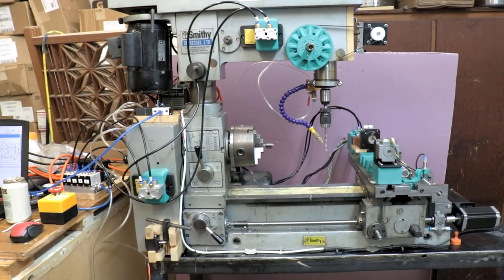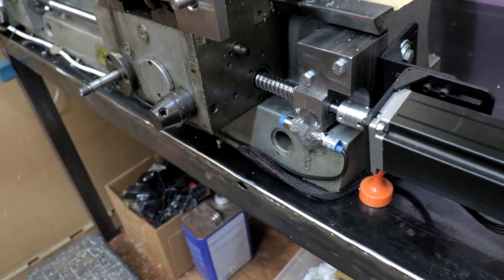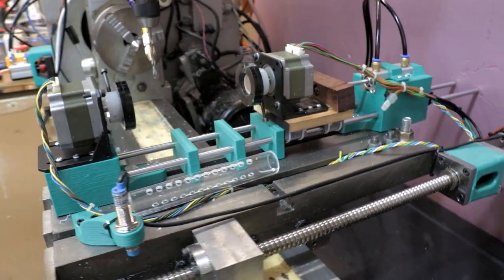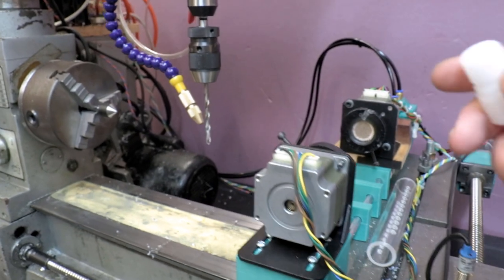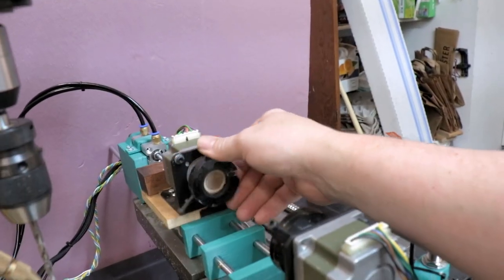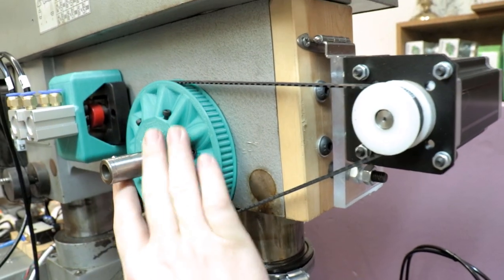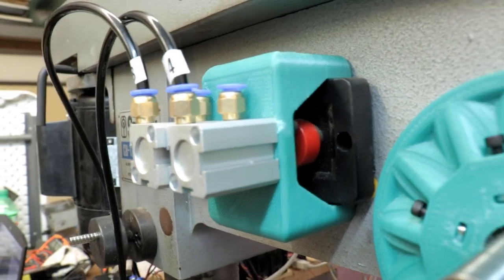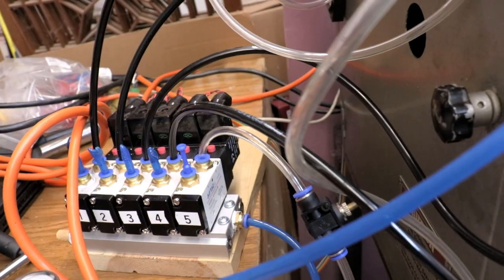Smithy Lathe/ Mill CNC Conversion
Showing off the CNC conversion of my lathe/ mill combo machine